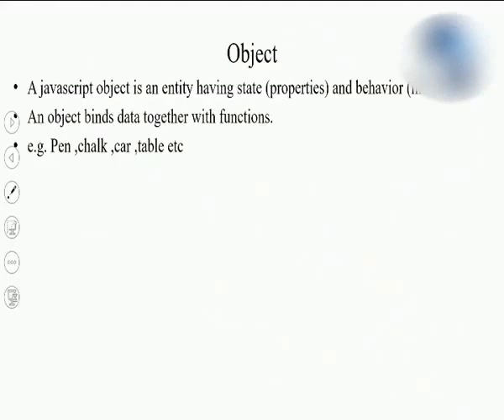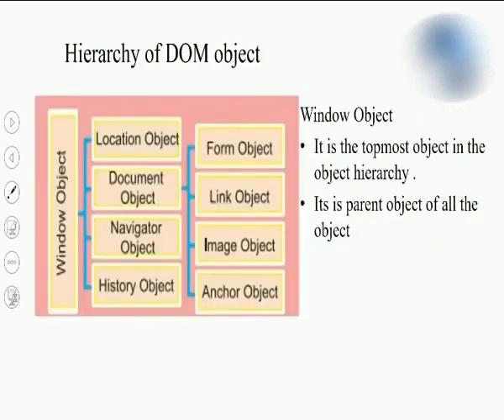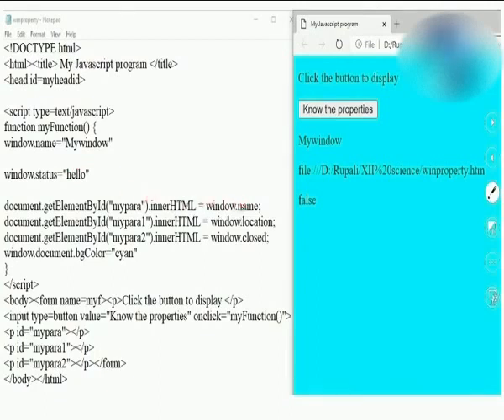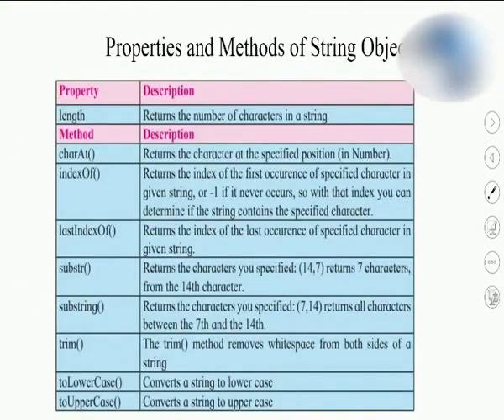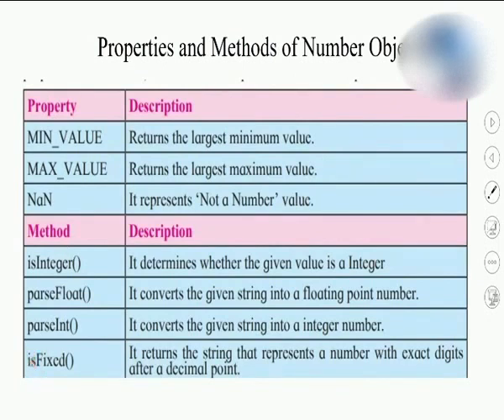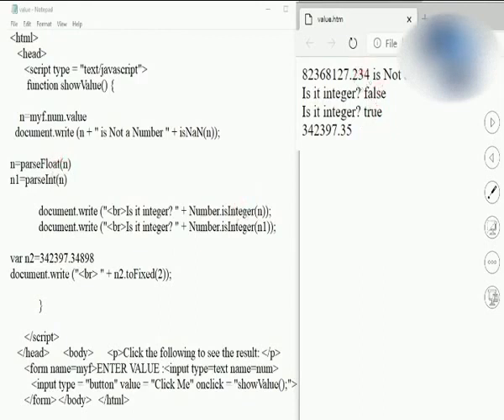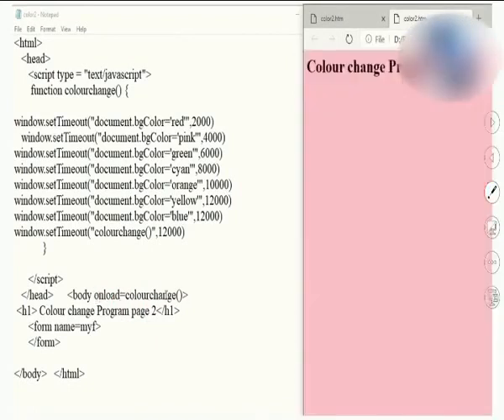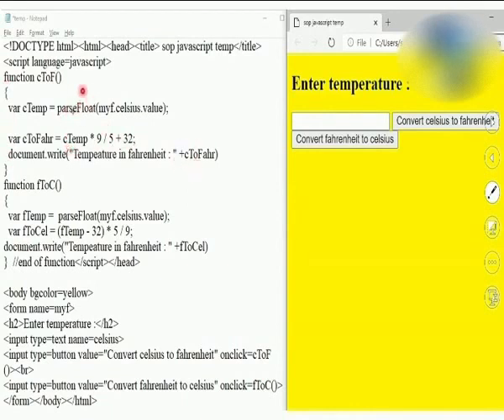Educational Programme Class XII Sci Sub Information Technology Advanced Java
Information Technology
Advanced Javascript session 2
Rupali Brahme